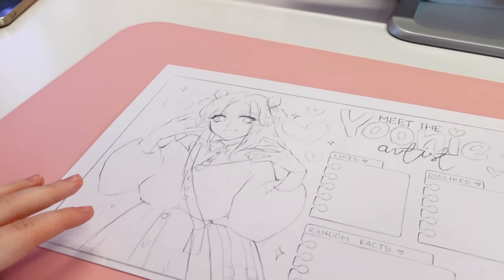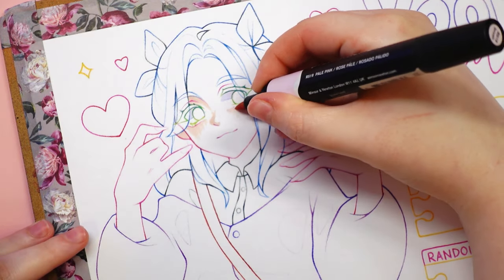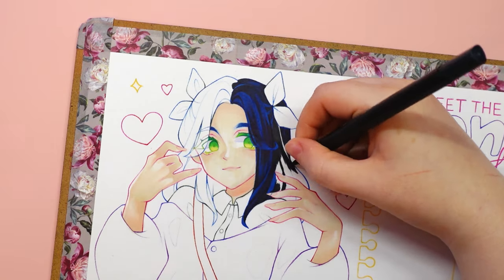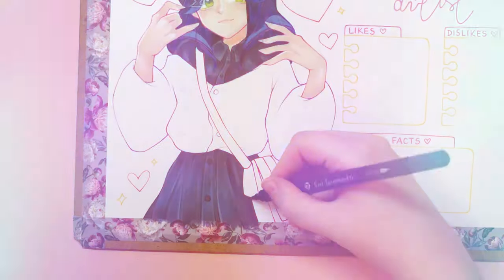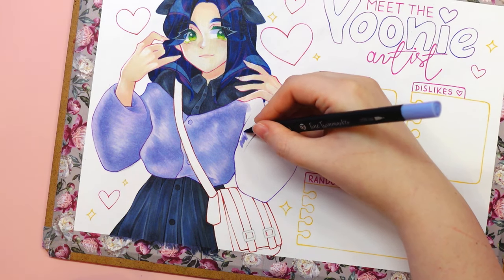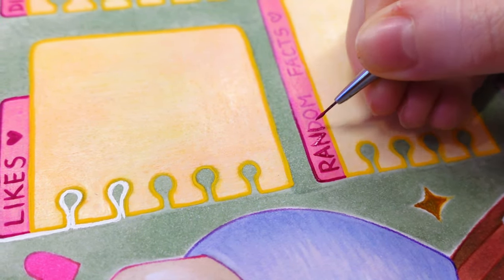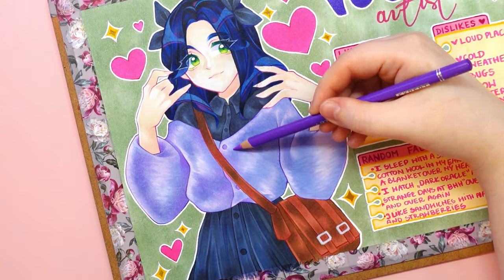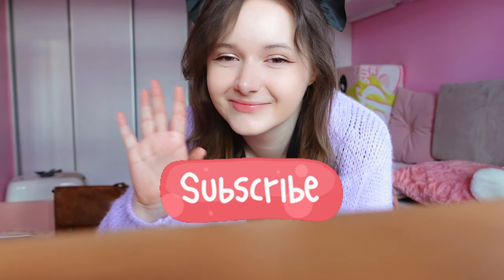MEET THE ARTIST 🌸 Get to know me! + 20 RANDOM facts about ME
Hi guys and welcome in another video on my channel! If you're here for the first time, I'm Yoonie and I love creating manga-style illustrations. I create in every possible technique and love to experiment. In today's video I do the meet the artist tag where I draw something like a self-portrait. I also list a few things I like (k-pop, cute things, food) and dislike (slow internet, loud places). I'll tell you something about myself in the form of 20 random facts about me and stories from my life. You can get to know me better! 🌸 If you'd like to stay with me on the channel for longer, I'm sure you'll find out a lot more about me. I wanted this to be a sort of introduction to the channel, so that you know who I actually am and what I like. I'm curious if we have anything in common. If so, I'd love to find out so comment on this video? I guarantee I read everything and try to respond to all messages and comments.

🌸 WHERE you can find me 🌸